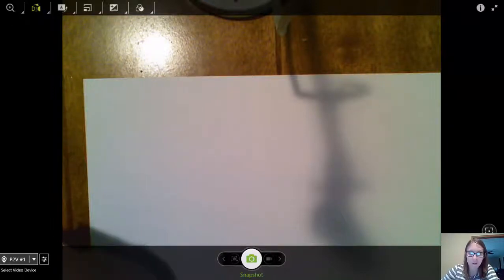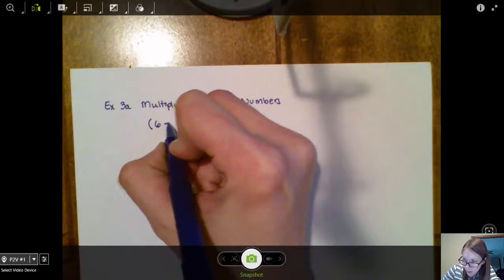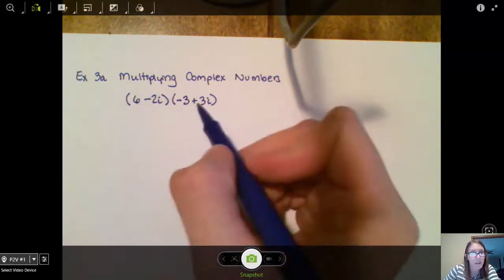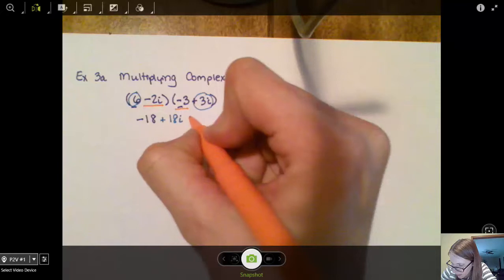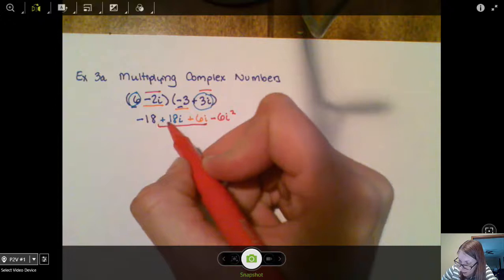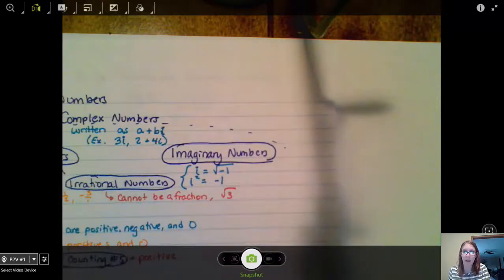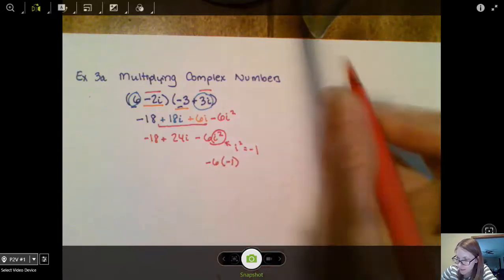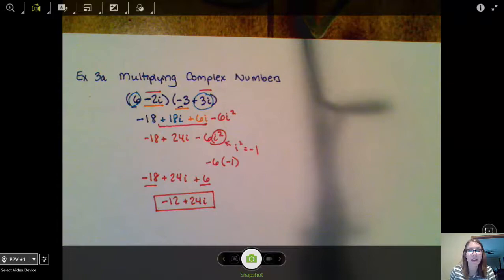4.8 Ex 3a- Multiplying Complex Numbers